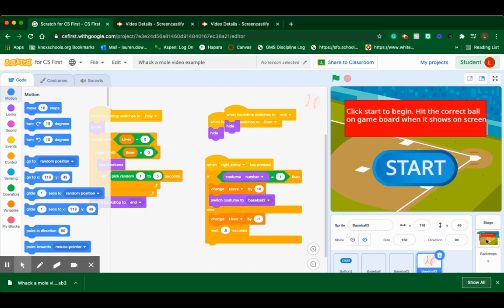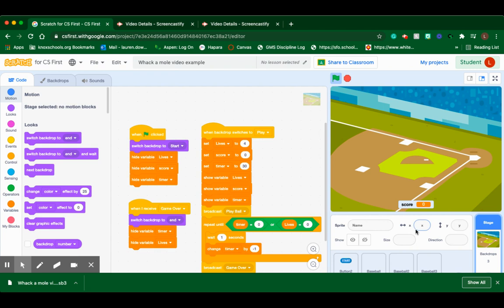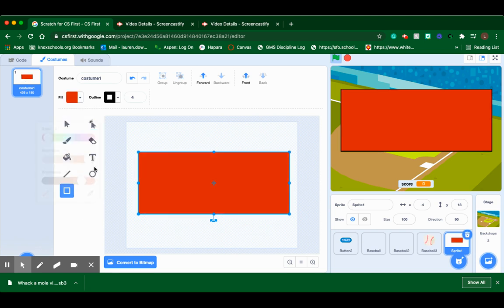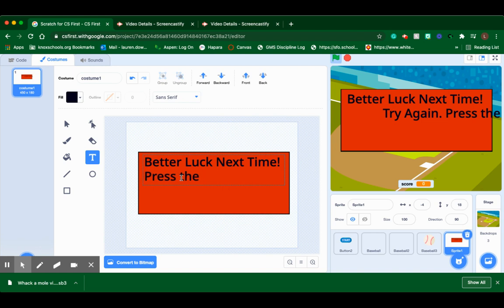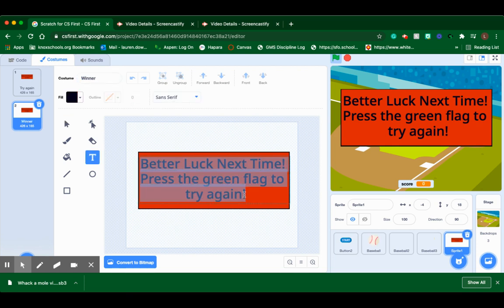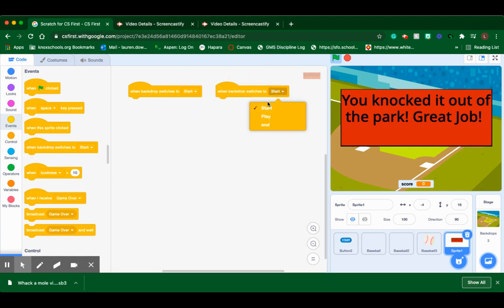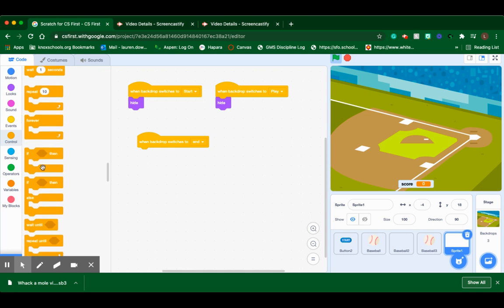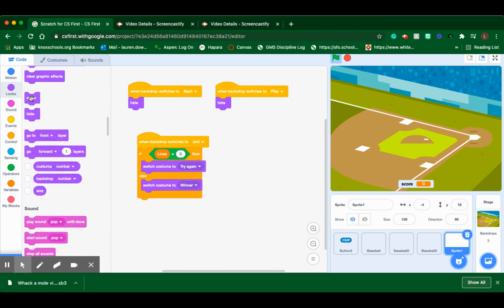4. Coding End Page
Using scratch to design a baseball themed whack-a-mole game